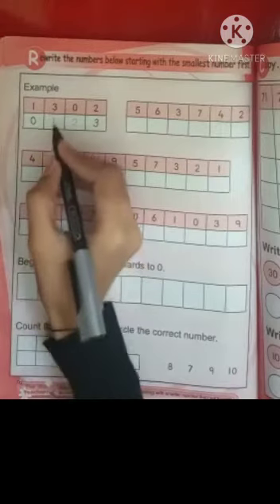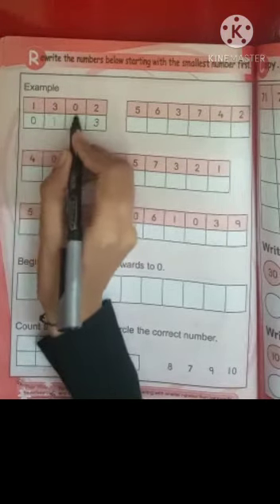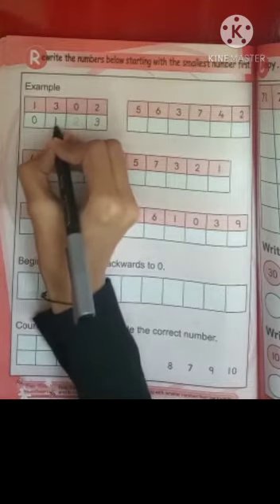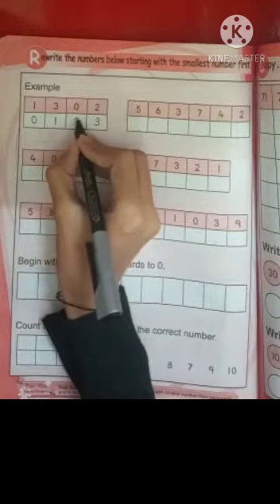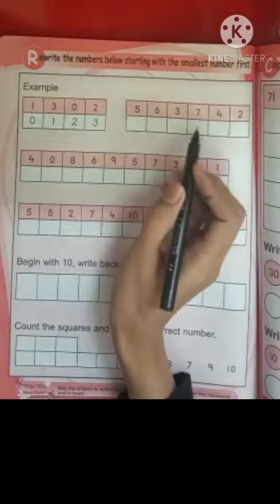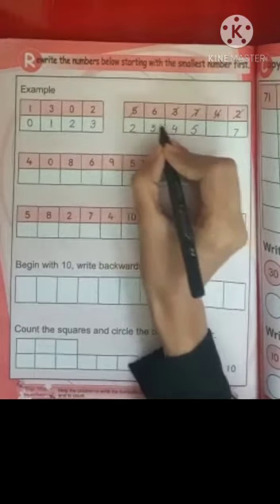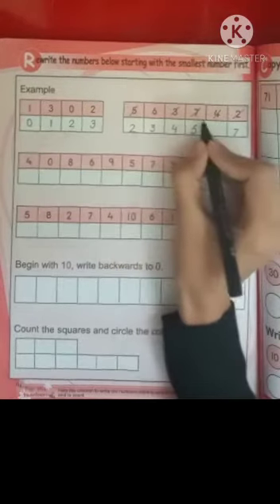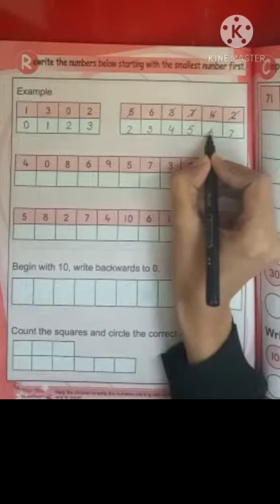Maths...Page # 96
Video from 🌹🌹